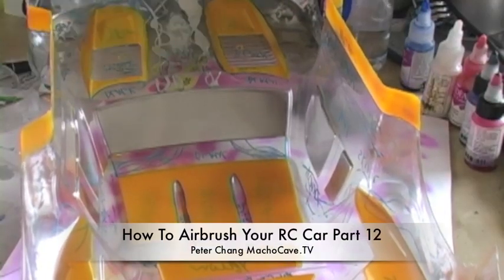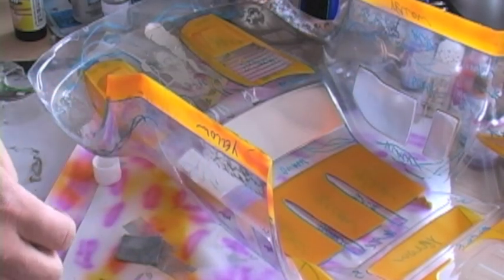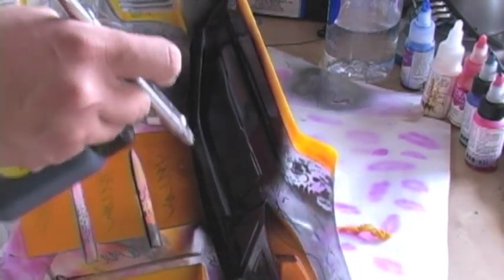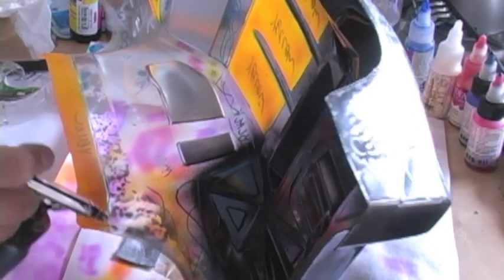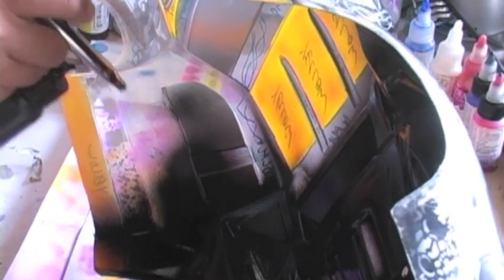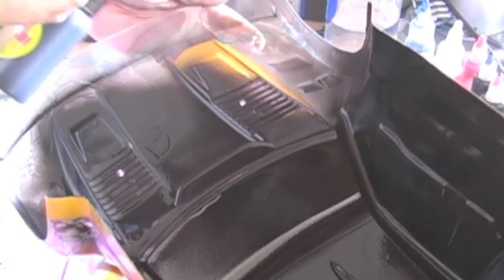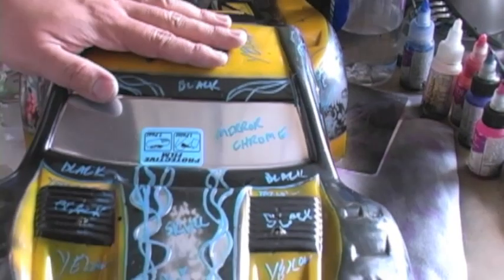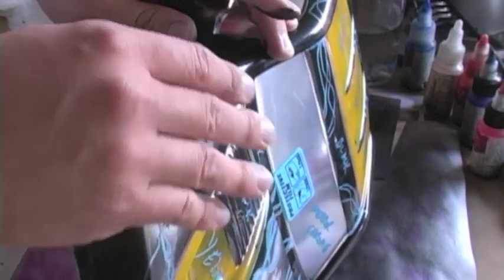How To Airbrush Your RC Car Part 12 Airbrushing with Faskolor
Peter Chang MachoCave.TV Demonstrates how to paint the Lexan RC Car body with an Iwata Eclipse BCS Airbrush and Faskolor Black!